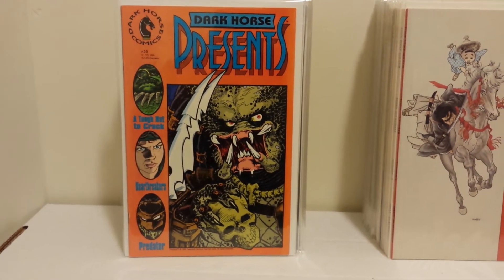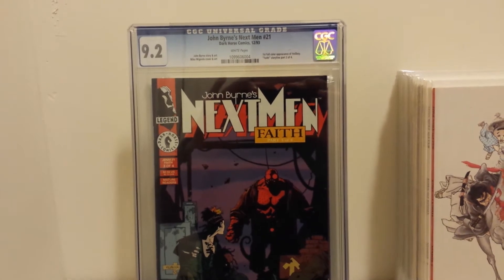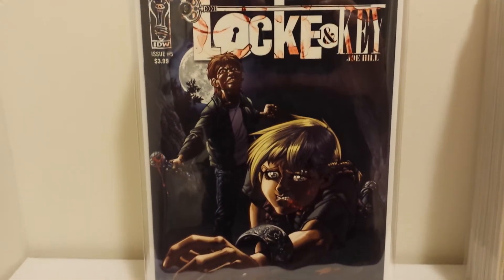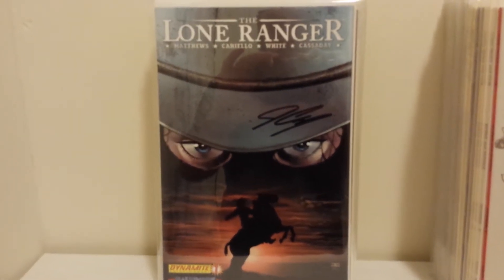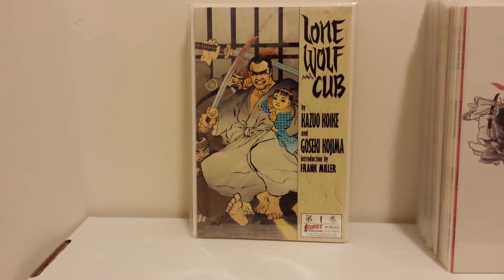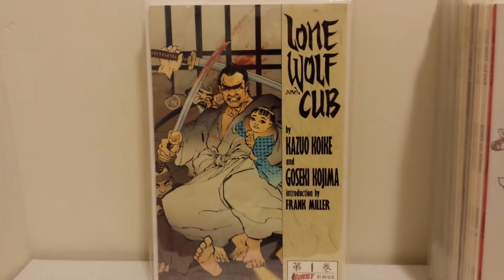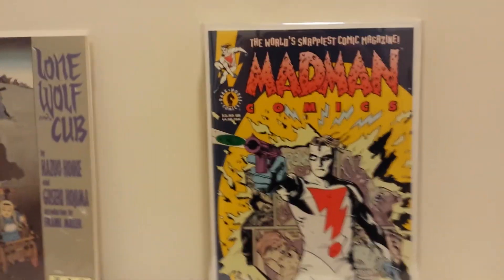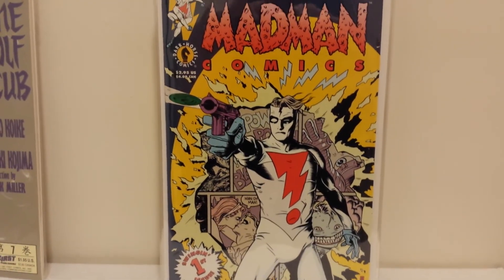Keys, Variants & Such Pt 30 - Test Logo, Lone Wolf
Superman Test Logo, CGC Next Men 21, Lone Ranger, Lone Wolf and Cub plus more.